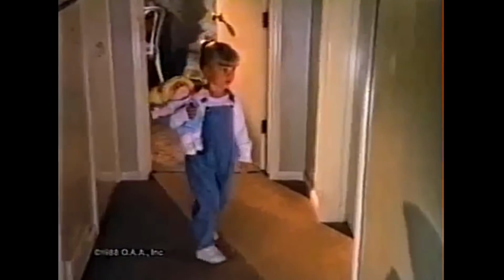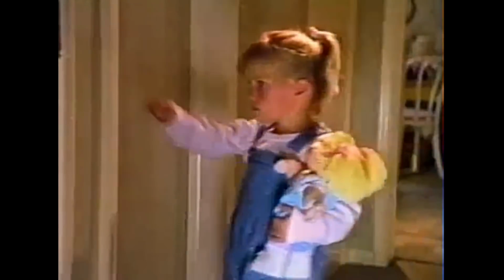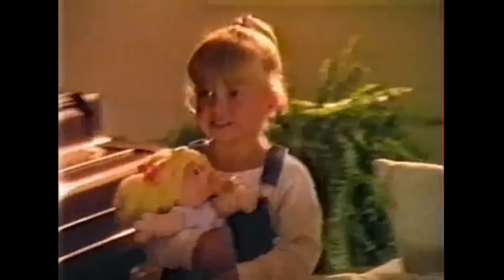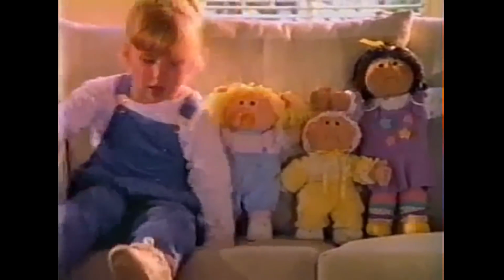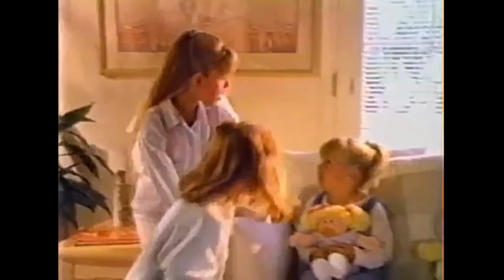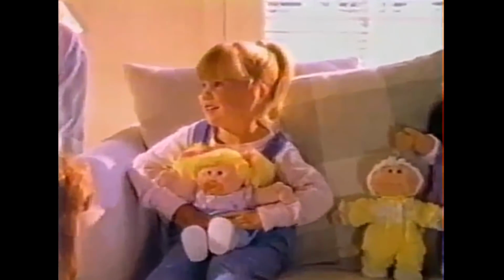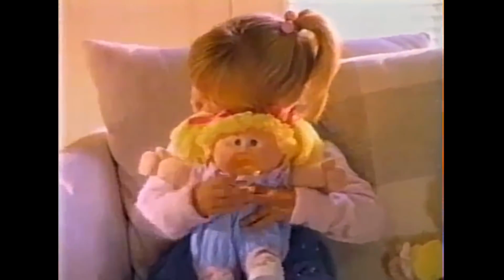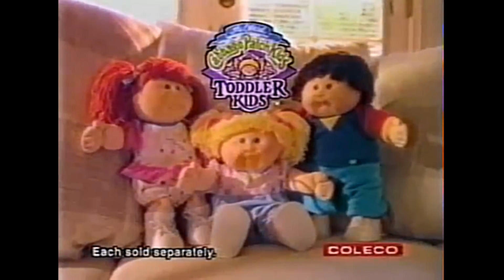Don't Let This Happen To Your Account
Some of the Mailing Supplies We Use:
2" Table Top Tape Dispenser
2” Tape For Dispenser Above
6" X 9" poly mailing bags
10” X 14” & Larger Poly Mailing Bags